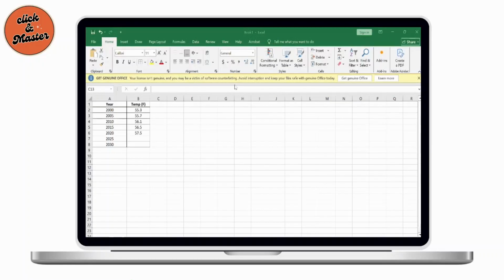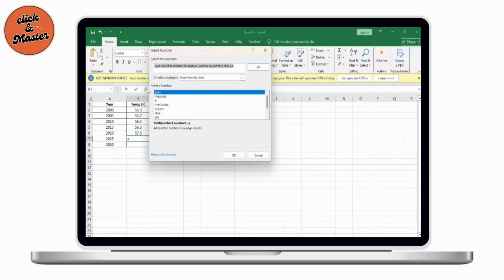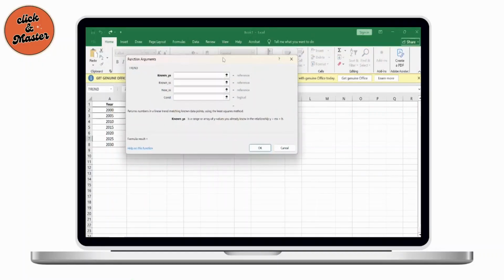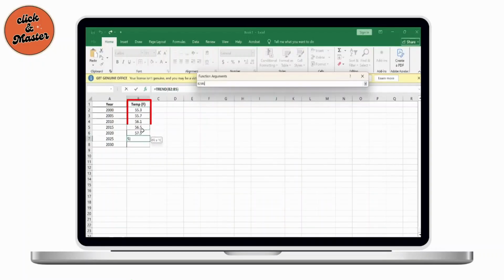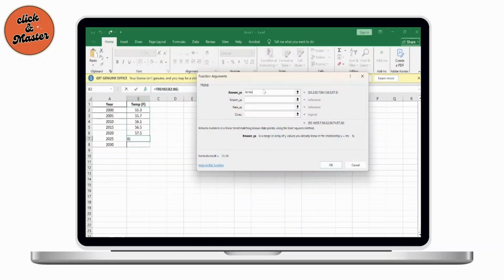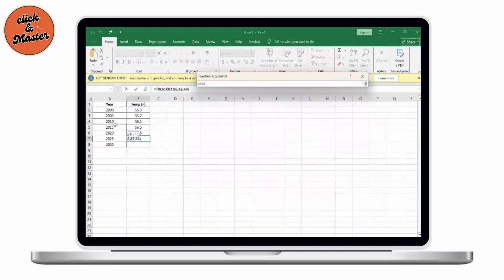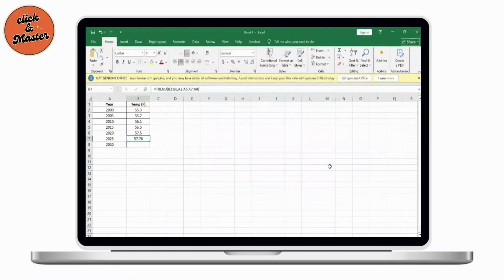How to use the trend function in Excel ?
Welcome to our comprehensive guide on "How to Use the TREND Function in Excel"! If you're looking to analyze data trends, make predictions, or understand linear relationships in your spreadsheets, this video is for you. We'll show you how to use the Excel TREND function to calculate a linear trend line, forecast future values based on existing data, and even understand how it relates to linear regression. Whether you're in finance, sales, or just managing personal data, mastering the TREND function will help you make more informed decisions.

In this video, we will show:
How to use the TREND formula in Excel
How to calculate linear trends in Excel
How to forecast future values with TREND function
Understanding Excel's TREND function syntax
Examples of TREND function in Excel